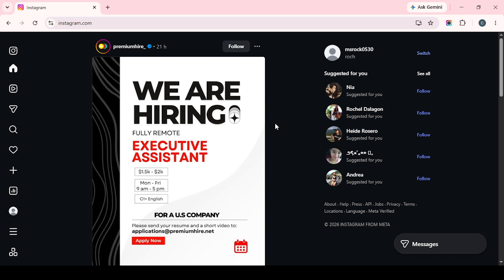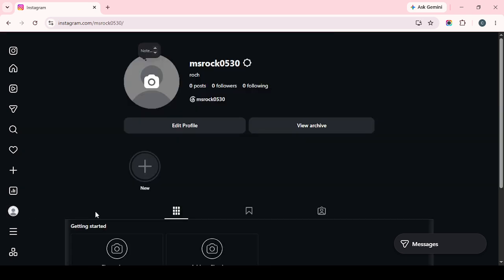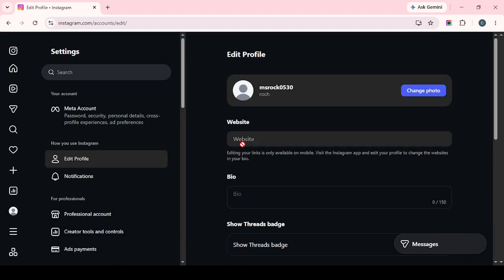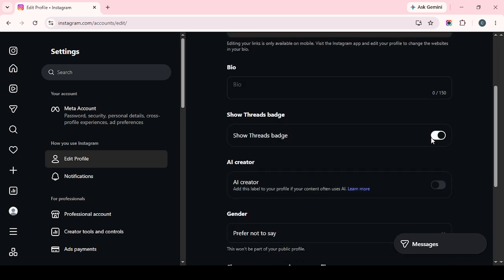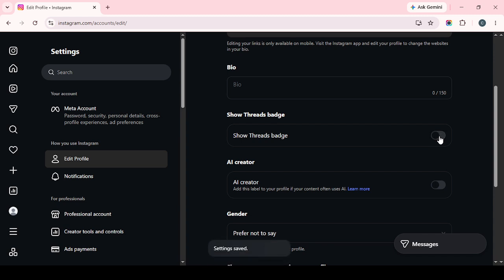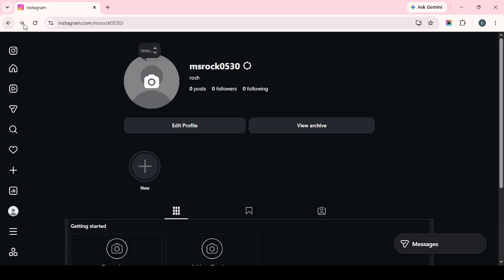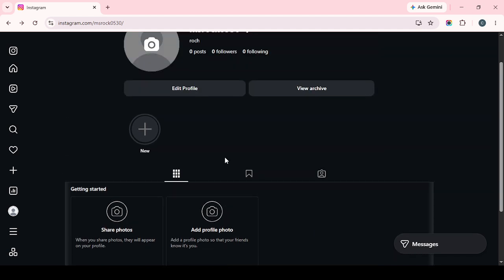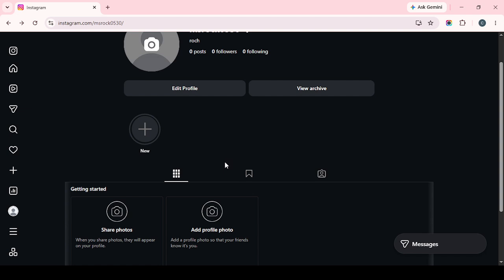How To Remove Threads Badge On Instagram Profile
Want to clean up your Instagram bio header? Watch this quick tutorial on how to hide or permanently remove the dynamic Threads shortcut badge displayed under your name on your Instagram profile.